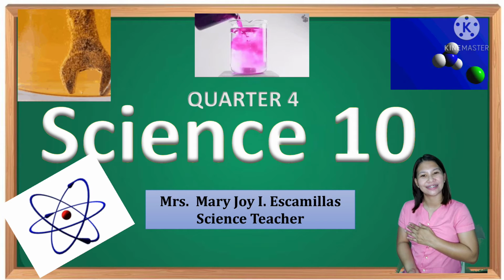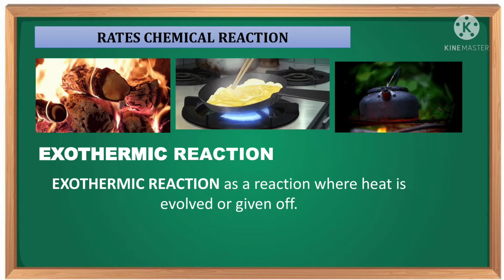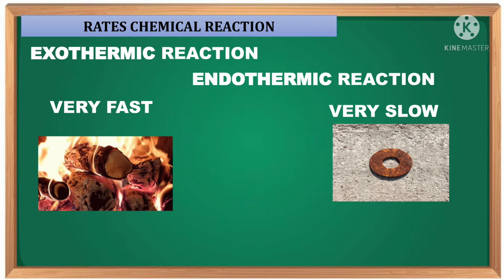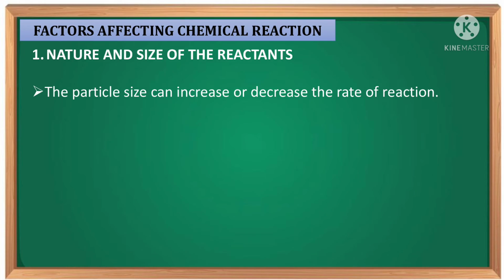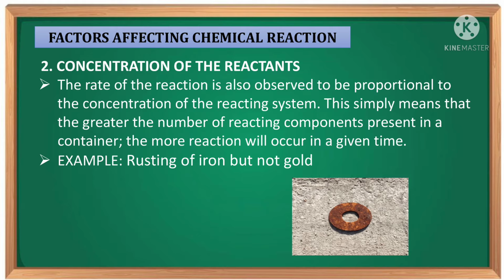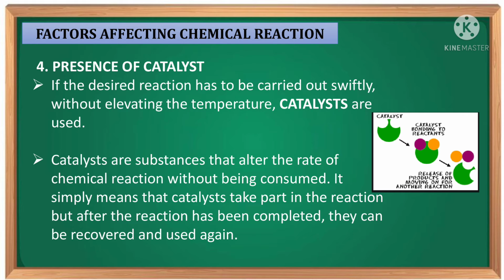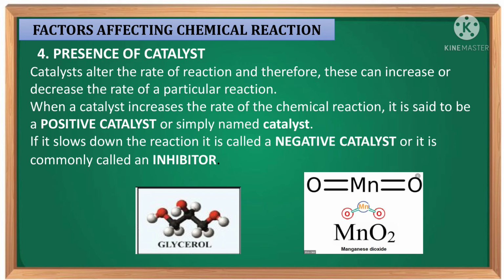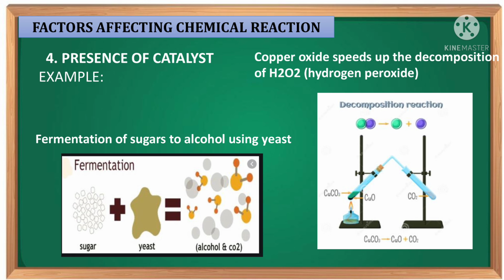FACTORS AFFECTING CHEMICAL REACTION